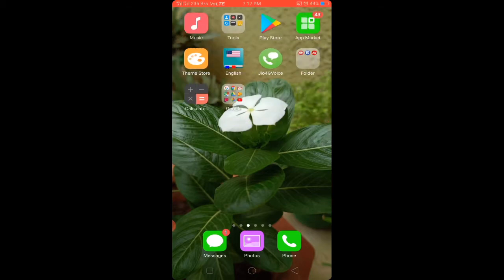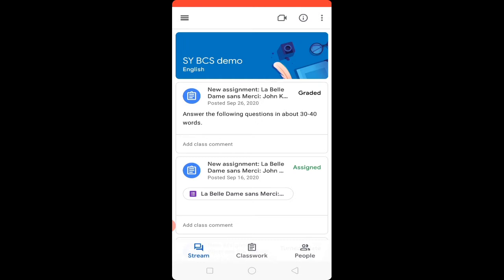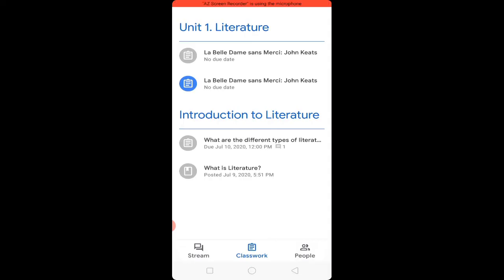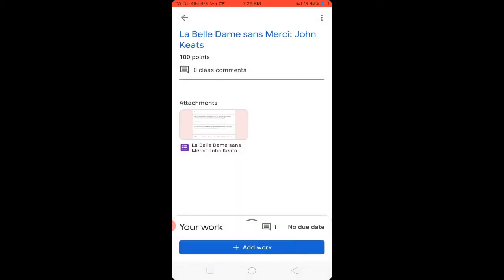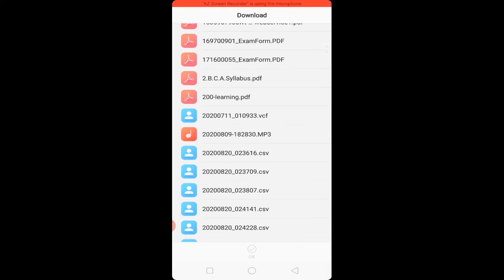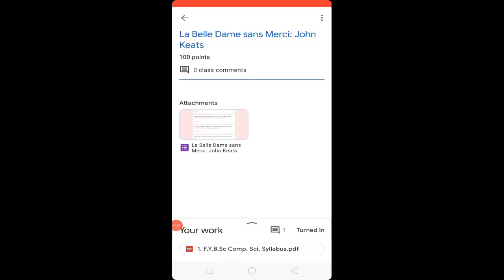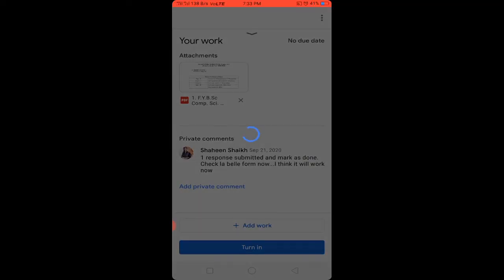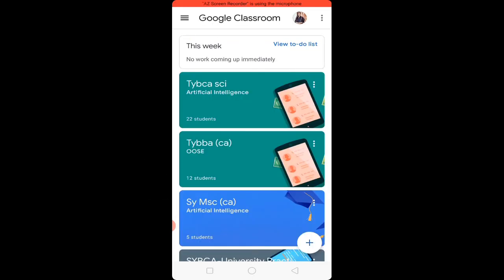How to submit assignments on google classroom using mobile